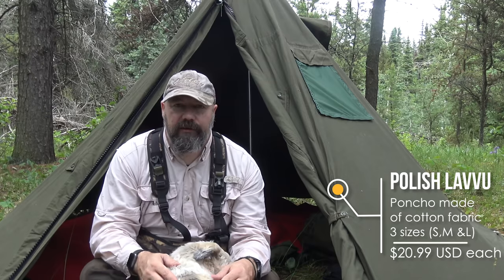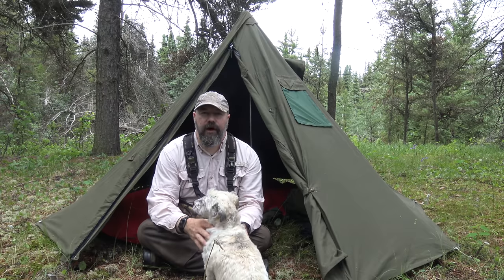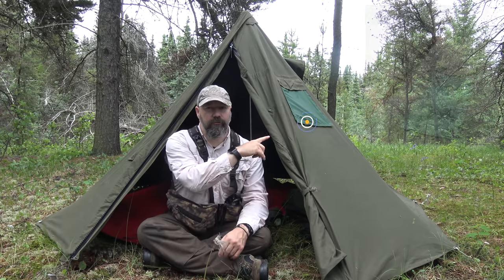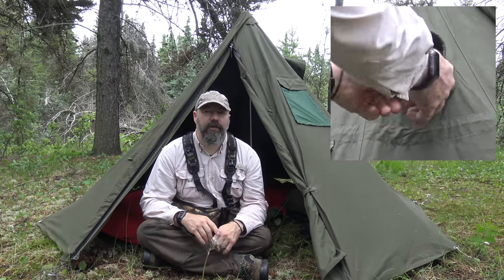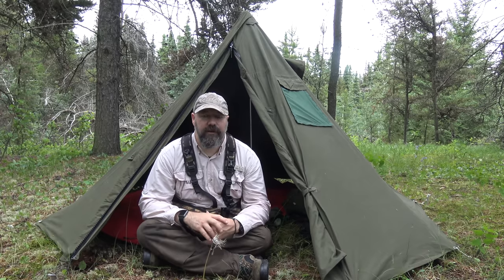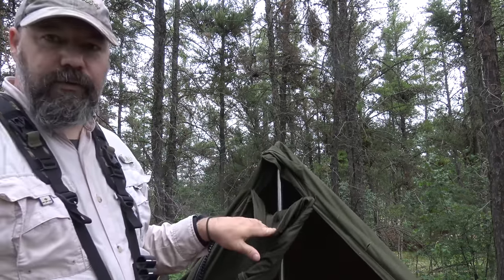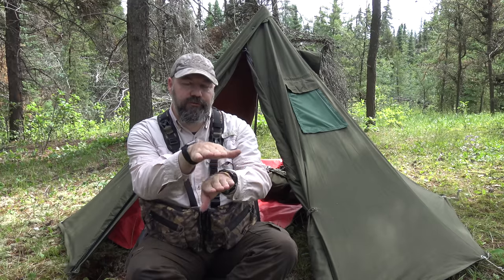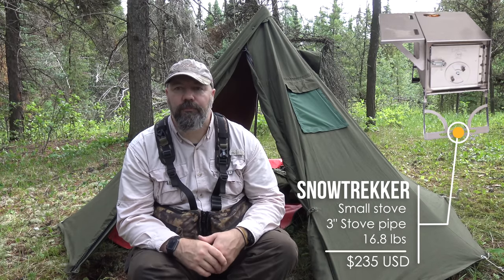Make a Budget Winter Hot Tent for under $100 - Polish Lavvu Shelter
- 2 x #20 Zipper 150cm long

- 1 x Stove Jack (alternative jacks are available from Amazon).